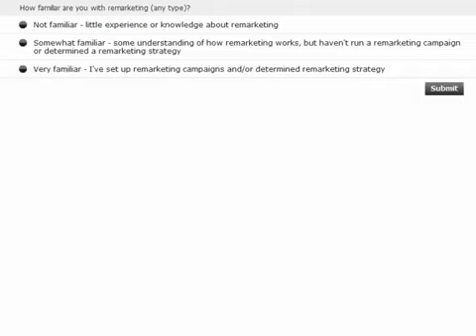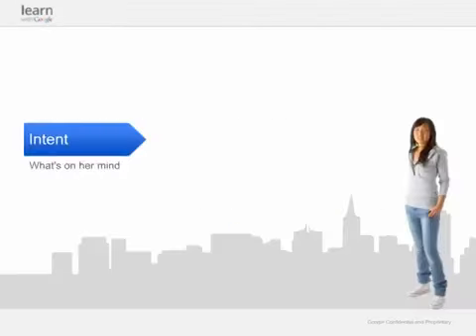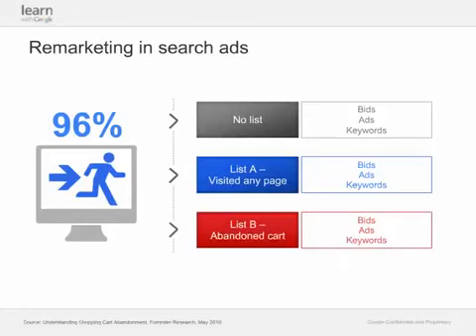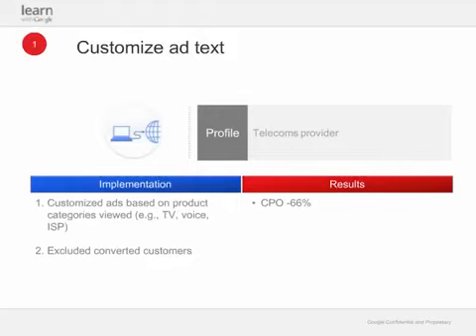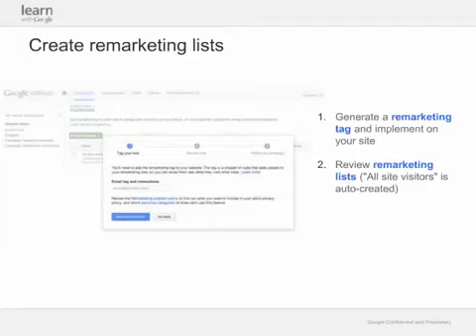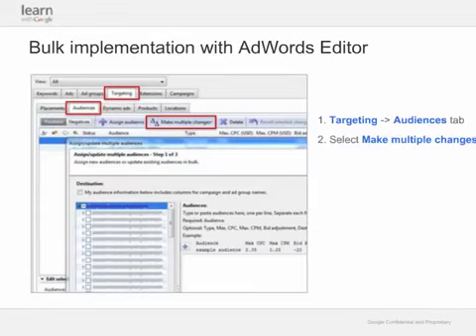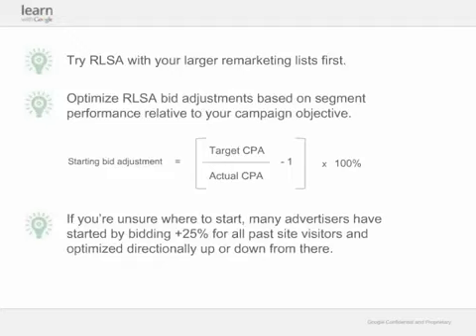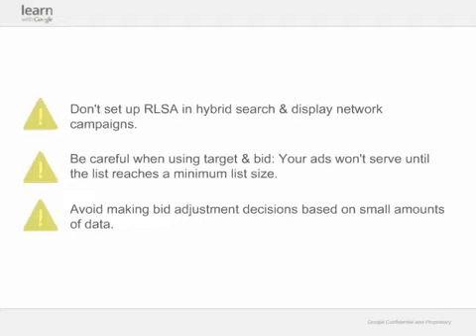Improving Your Search Campaigns with Remarketing Lists for Search Ads 10 23 13